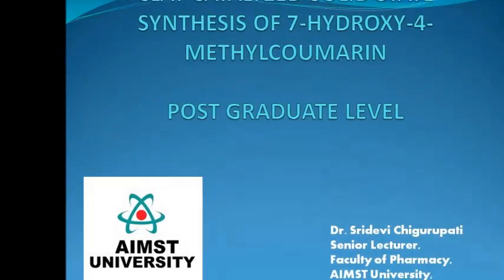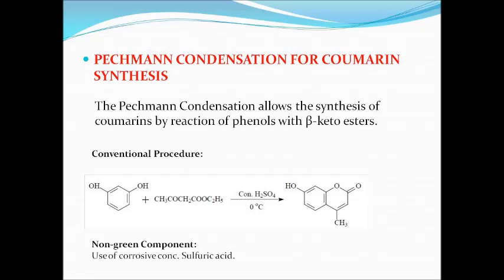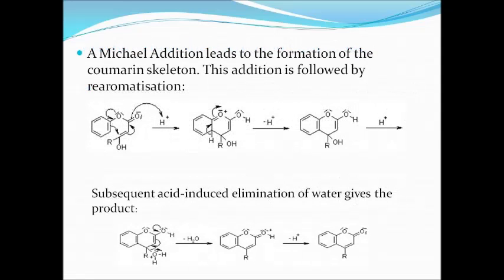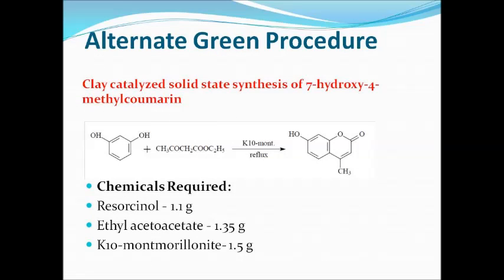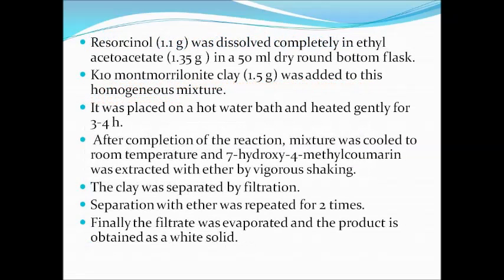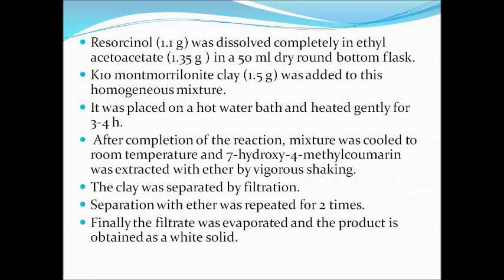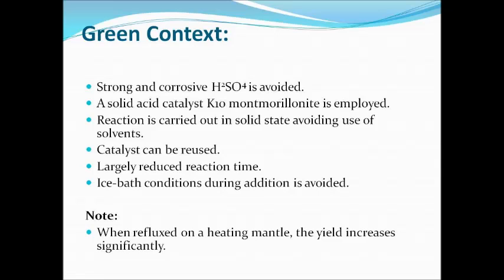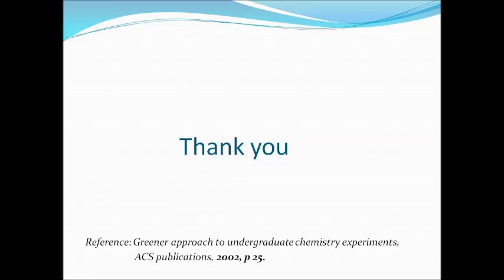2.2 CLAY CATALYZED SOLID STATE SYNTHESIS OF 7-HYDROXY-4-METHYLCOUMARINPOST GRADUATE LEVEL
2.2 CLAY CATALYZED SOLID STATE SYNTHESIS OF 7-HYDROXY-4-METHYLCOUMARINPOST GRADUATE LEVEL